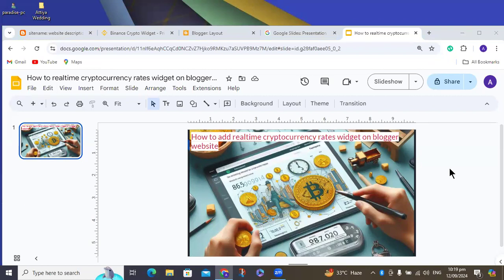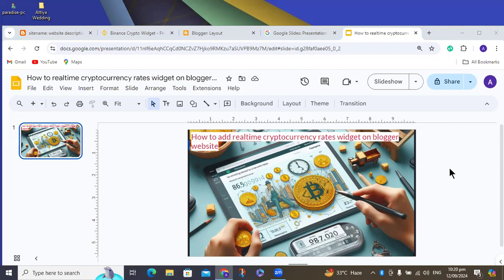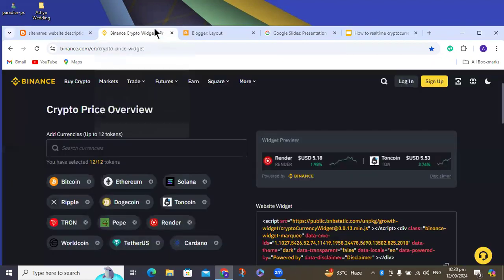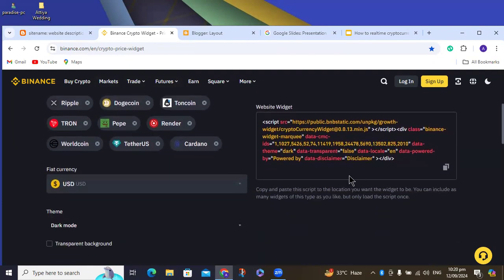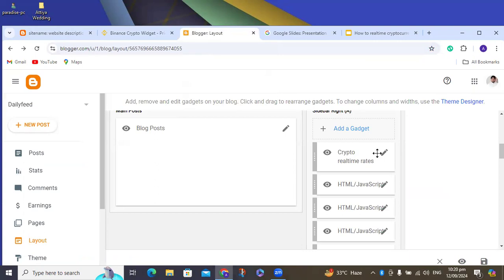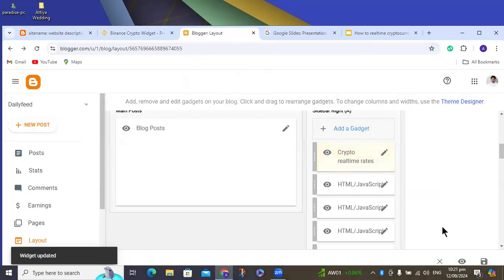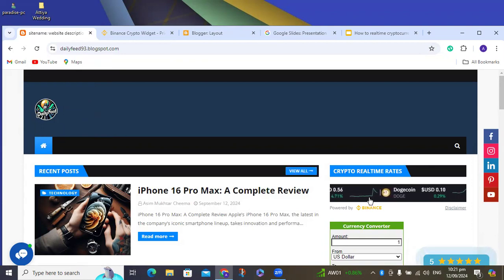How to add realtime cryptocurrency rates on blogger website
In this step-by-step tutorial, we'll guide you through the process of displaying real-time crypto prices for Bitcoin, Ethereum, and more on your blog. Keep your readers up to date with the latest market trends without any technical hassle. Perfect for financial bloggers, crypto enthusiasts, and website owners looking to boost their content!

Happy watching.